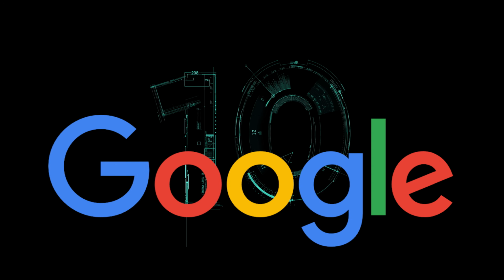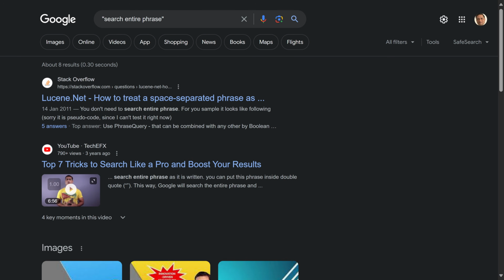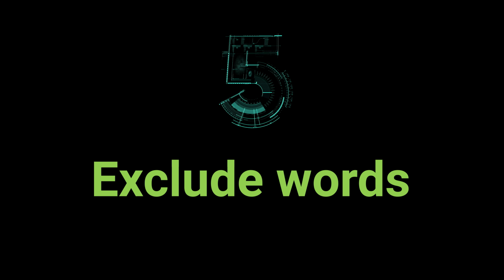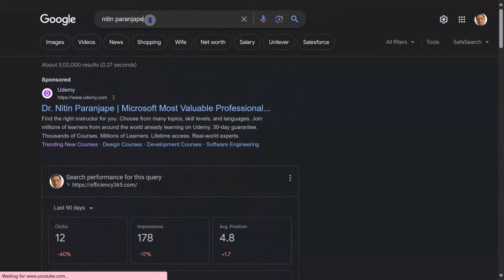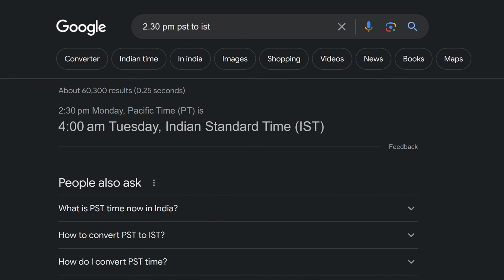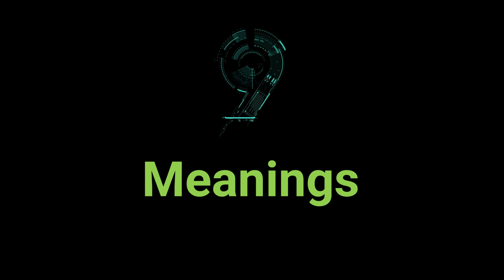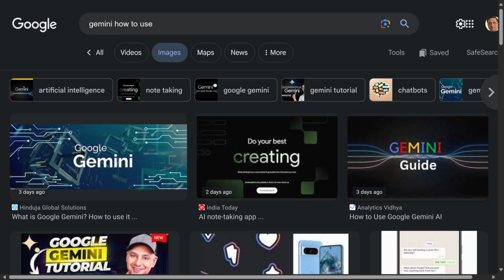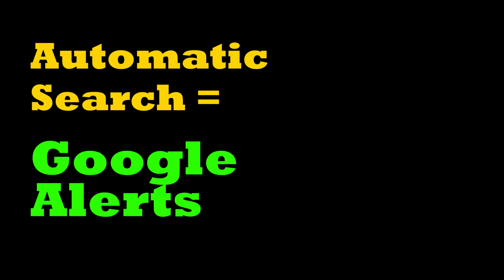Google search - 10 Best Practices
We have been using google for decades.
But here are 10 ways to use it even more effectively.
Less results and more precise results.

Contents 📚
00:08 - One - Quotes for precise search
00:14 - Two. Choose timeframe
00:22 - Three. ALLINTITLE
00:41 - Four. FILETYPE
00:50 - Five. Exclude words
01:14 - Six. Conversions
01:26 - Seven. Maths
01:36 - Eight. Pronunciations
01:45 - Nine. Meanings - Dictionary
01:51 - Ten. Search Types
01:54 - When not to use traditional search
02:09 - Use Google Alerts

Efficiency Best Practices for Microsoft 365
130 best practices everyone must know